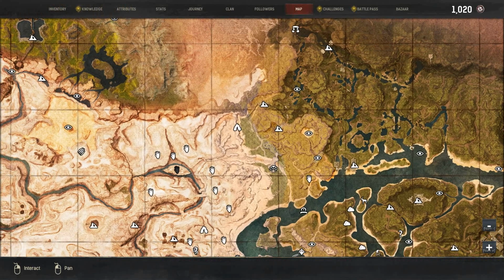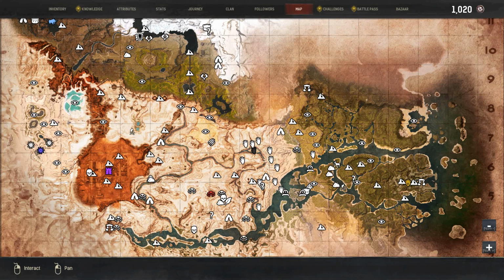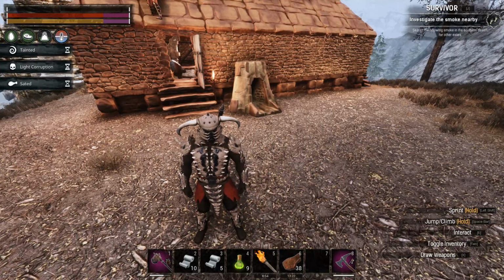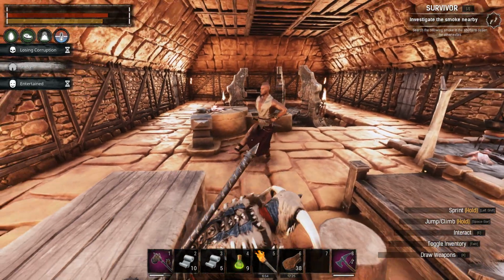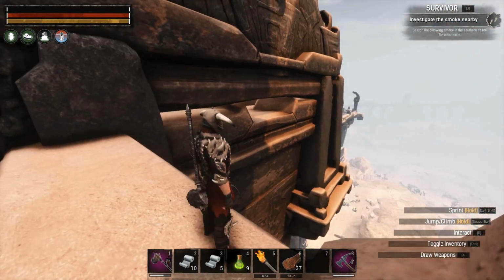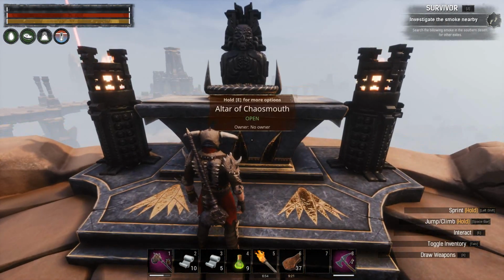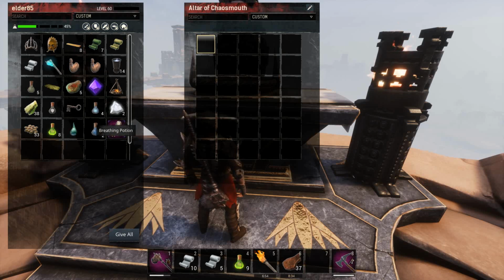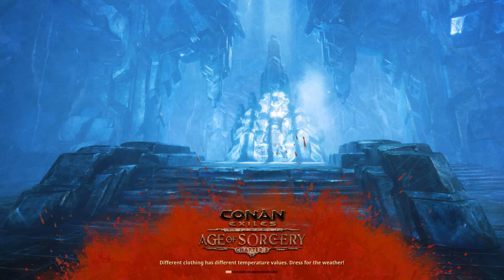Conan the end of a journey